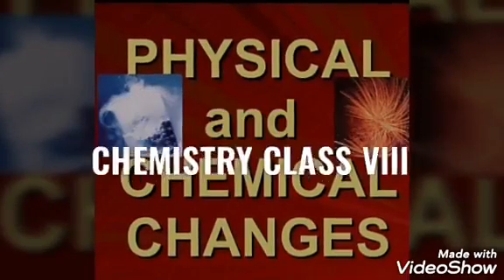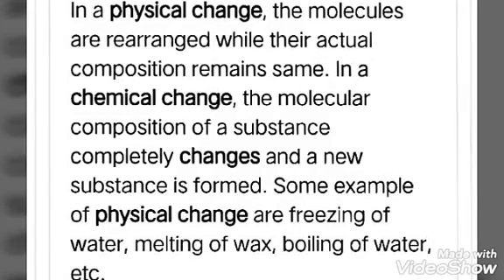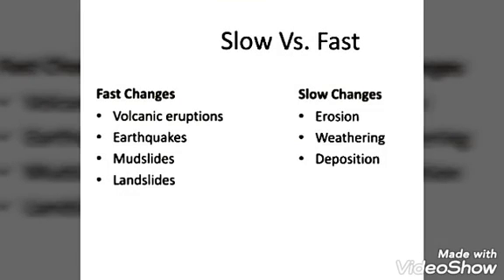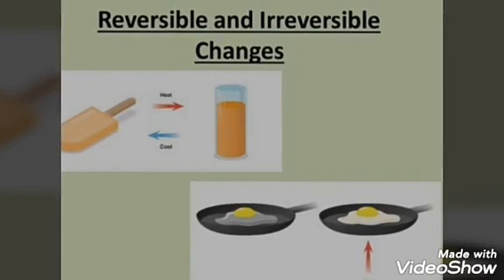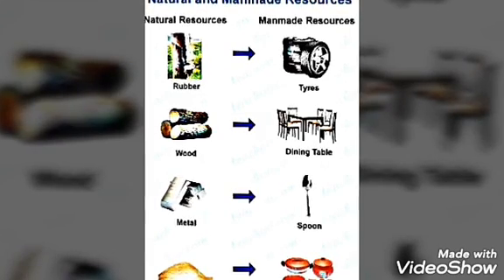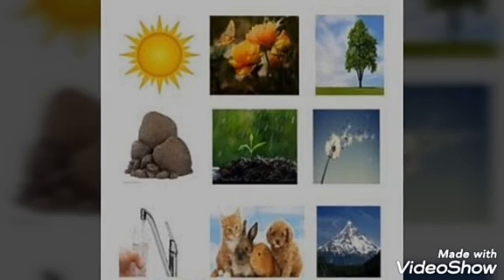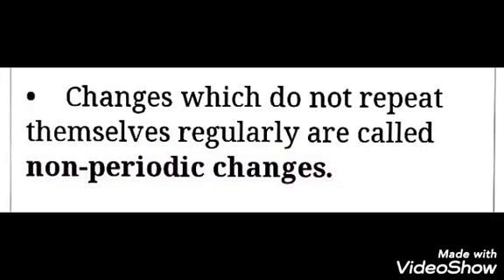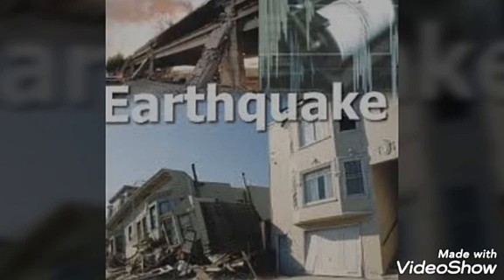CLASS 8 CHEMISTRY - Physical and chemical changes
TOPIC -  Physical and chemical changes